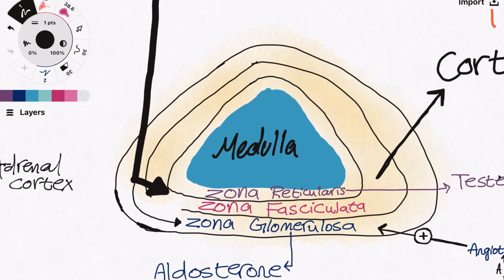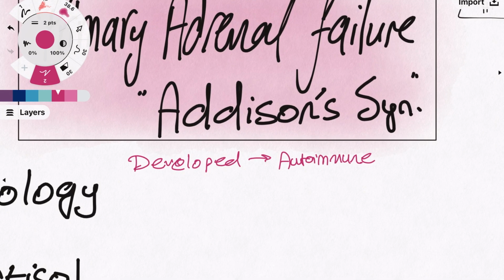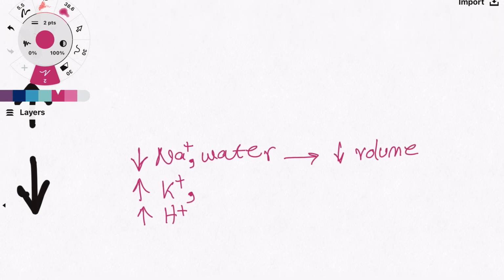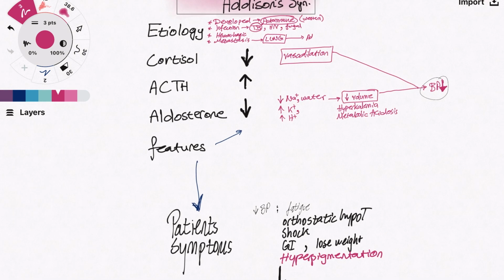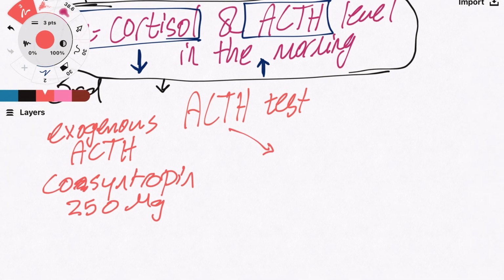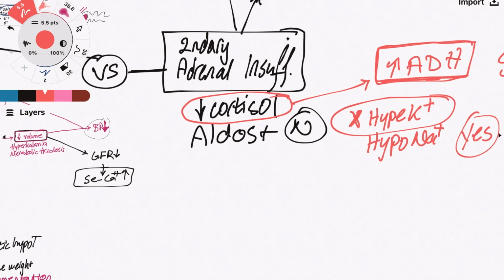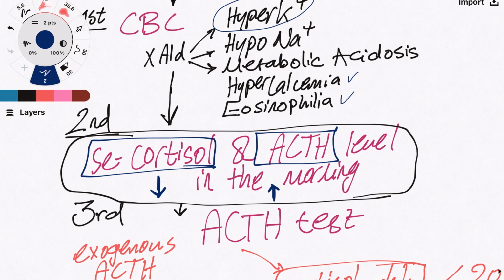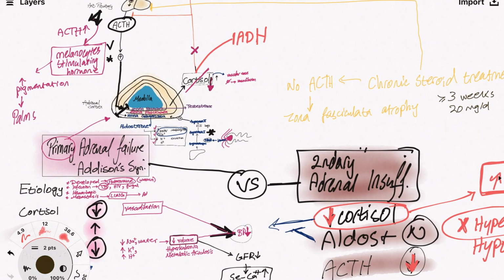Adrenal Insufficiency; Addison's Disease vs Secondary Adrenal Insufficiency Explained Clearly